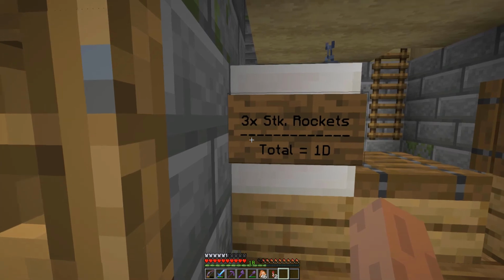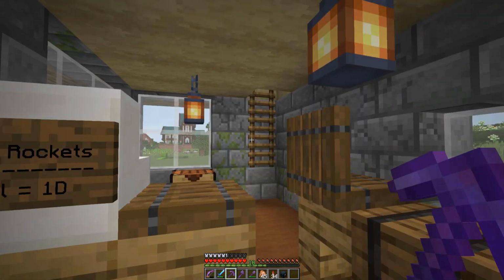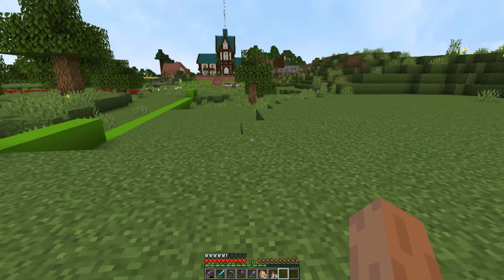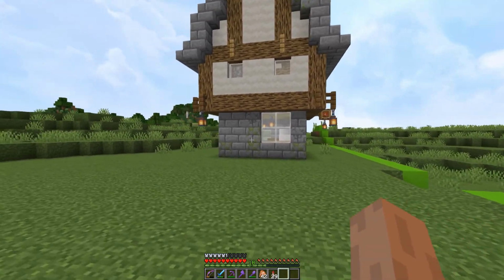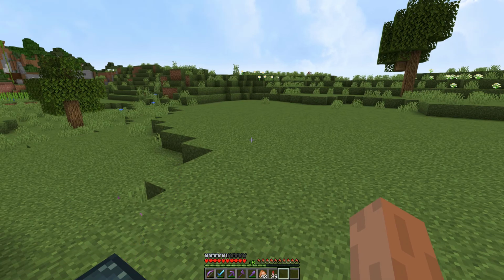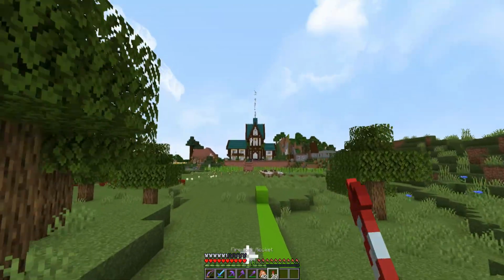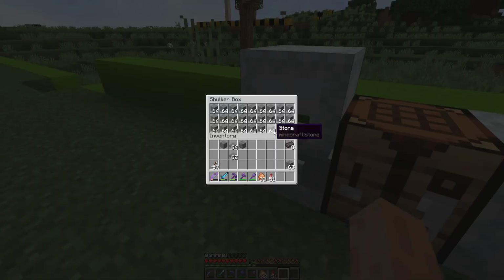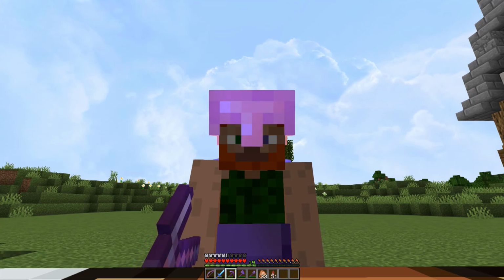Nerd Legion Ep 3 - Building with Lodestones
Welcome to the NERD LEGION folks!! Currently running on version 1.16 with a few gameplay datapacks, its a fun place for friends to get together and build, play games, record and stream if they want to.

So pull up a chair, grab some snacks, and we hope you enjoy the adventures of...The Nerd Legion!!

and CerberusVent, with all of Vex's Patreons welcome to join us.

Intro voice-overs by Kitty cat and Diva-girl8